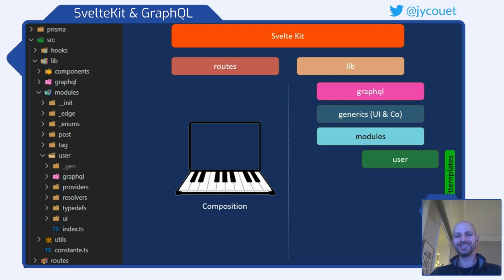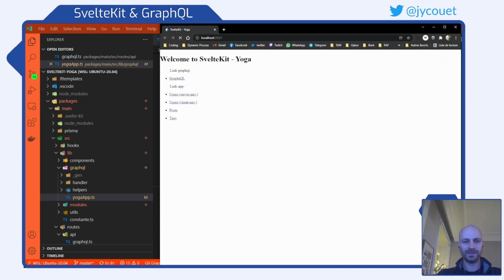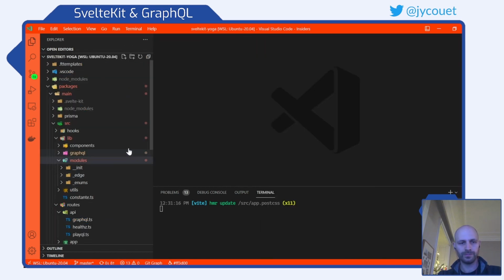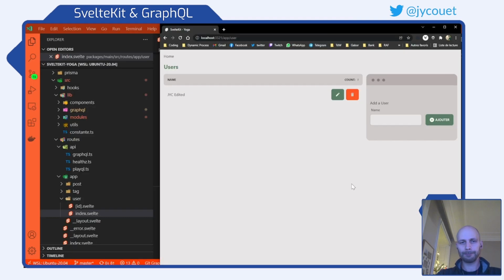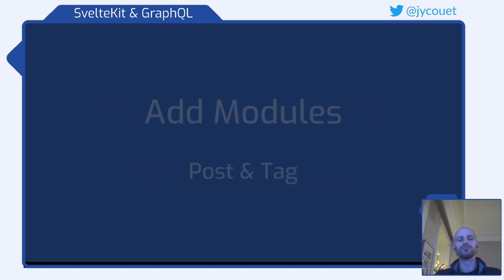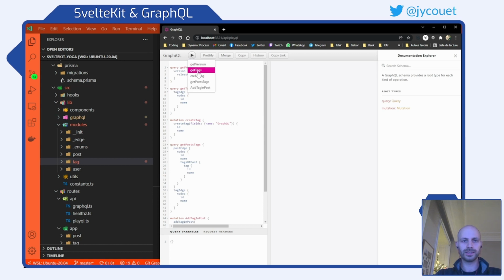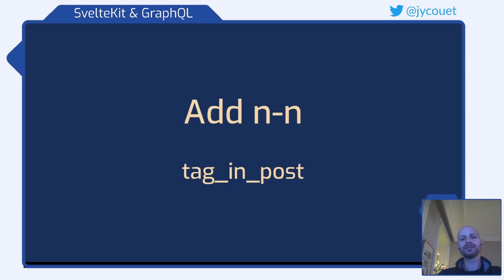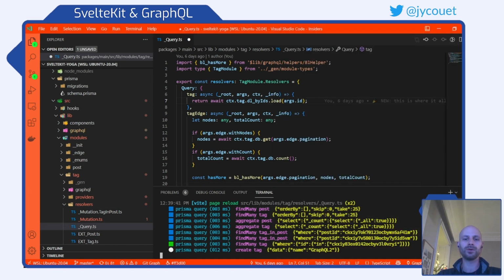SvelteKit - GraphQL Yoga & Modules | Transitional App Builder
I came up with "this"... The best way to build Transitional Apps!

🙏 Help me in the comment section... What could be the name of it?
What else do you want to see?

Timecodes
0:00 Pitch
0:21 SvelteKit & Yoga
2:00 Envelop & Modules
3:05 Prisma & 1 Module
5:21 Network - SSR & Query & Caching
7:15 Add Modules
9:21 Add n-n
10:48 Fully typed
12:00 Prisma Logging
12:48 Recap